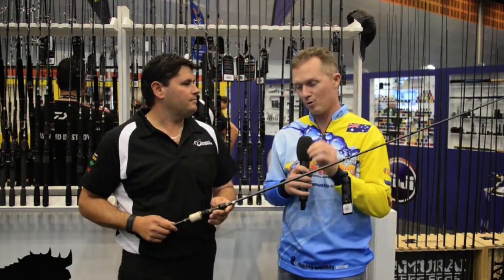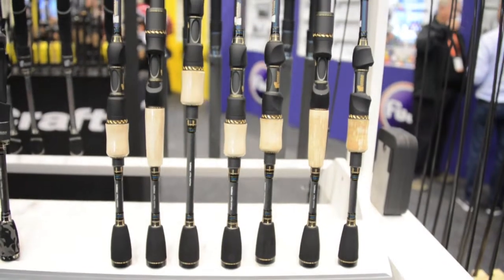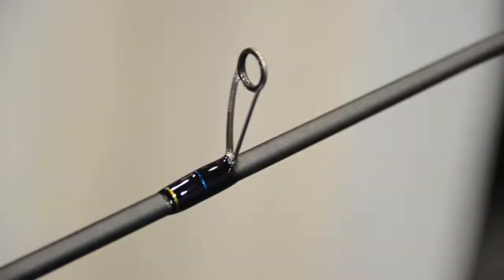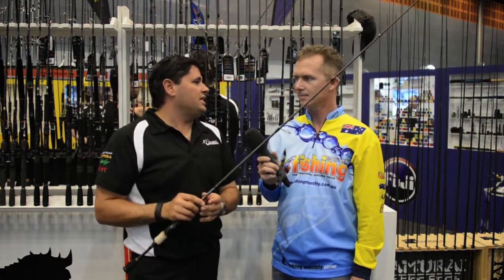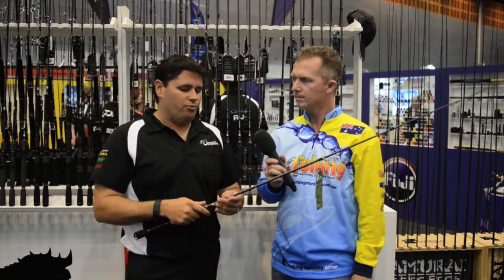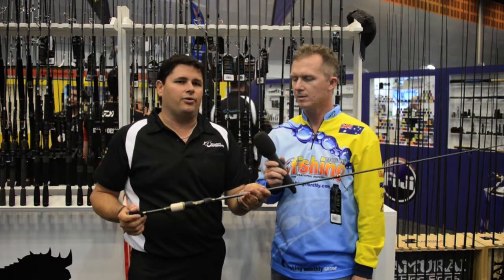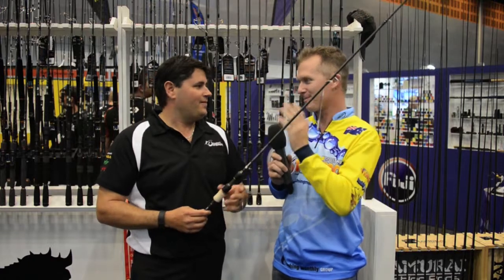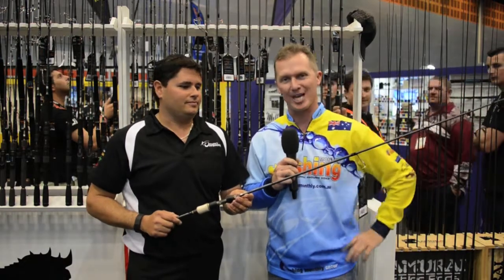AFTA 2015 - Samurai Infinite Rod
What do you get when Michael Starkey designs the best rod he can with the finest components available? The Infinite Series.